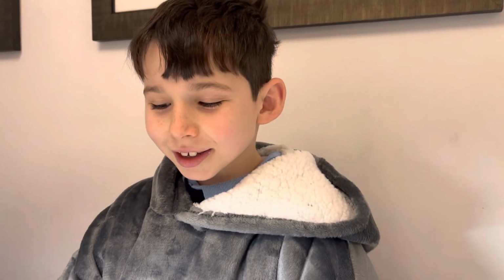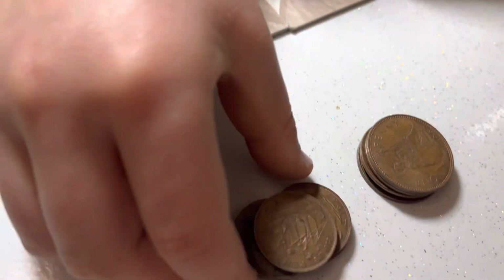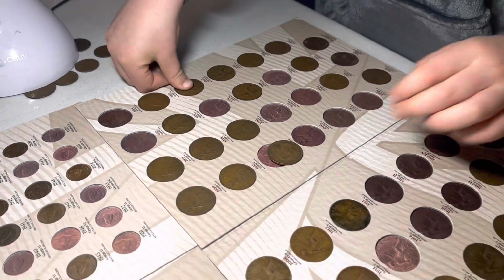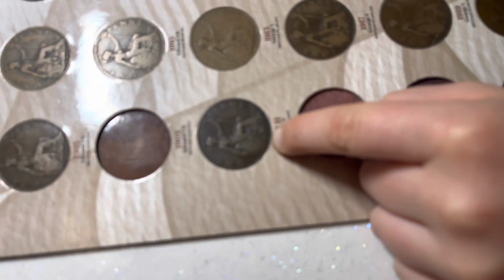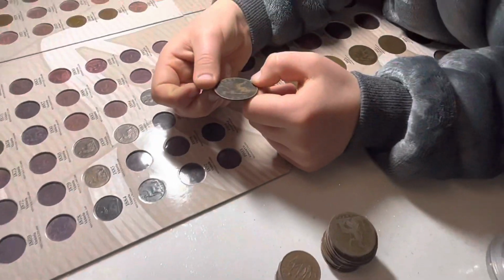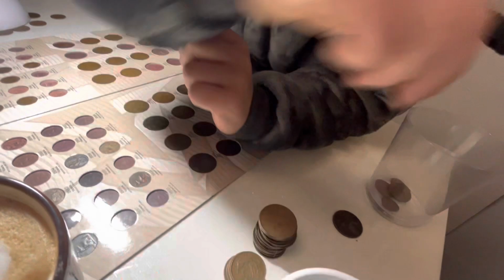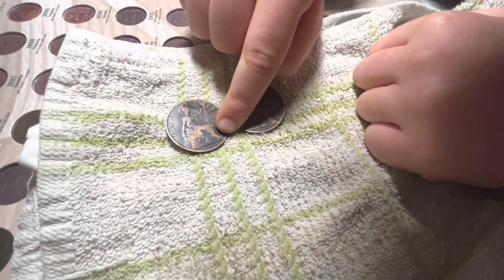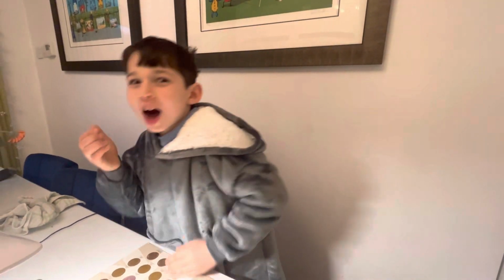Part 5 of the penny haul. Any gems or upgrades for @coinboy1170?